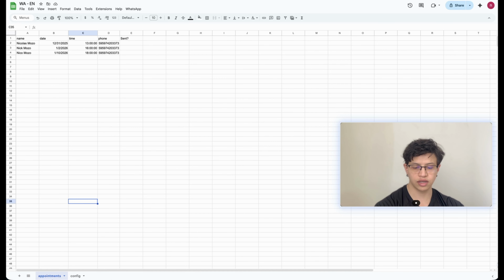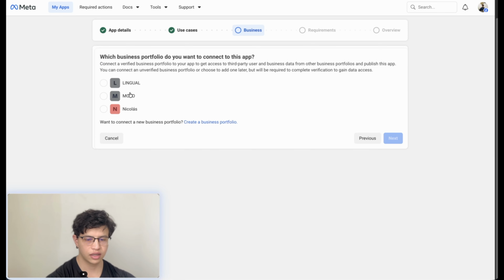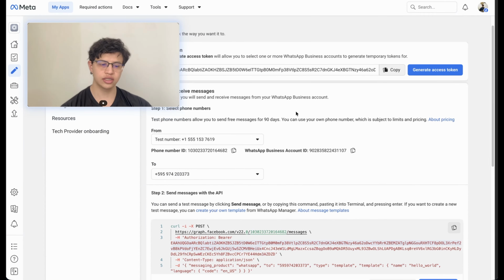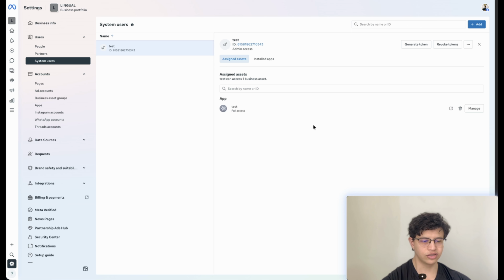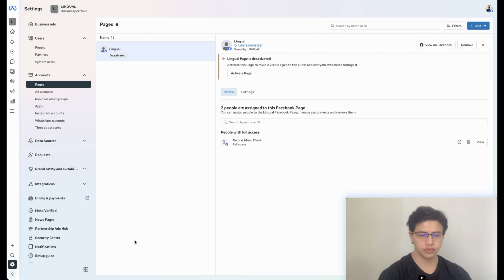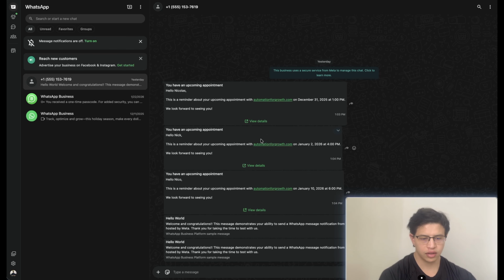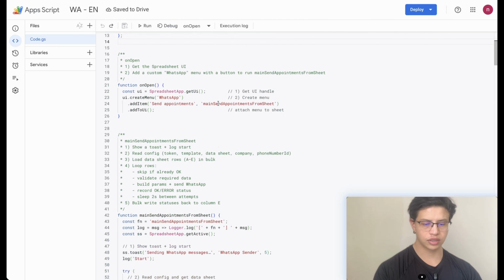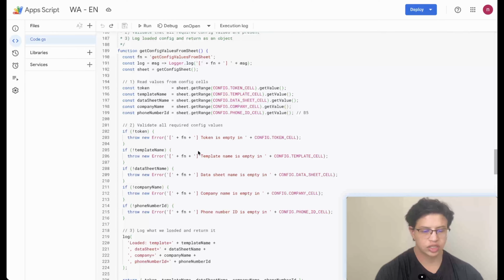Google Sheets to WhatsApp API using Apps Script (Appointment Reminders)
In this video, I connect WhatsApp to Google Sheets with Apps Script so a sheet can send appointment reminders through the WhatsApp API and mark each row after the message is sent.

This gives appointment-based businesses one place to manage reminder rows, send WhatsApp messages faster, and track which reminders were already sent.

*Timestamps*

00:00 Intro
01:52 Agenda
03:13 WhatsApp app setup
06:45 Meta settings
09:31 Tokens
12:10 Phone number setup
14:13 Message templates
17:07 Sheet config
22:00 Sheet setup
25:25 Code walkthrough
28:40 Send reminders
31:20 Wrap up